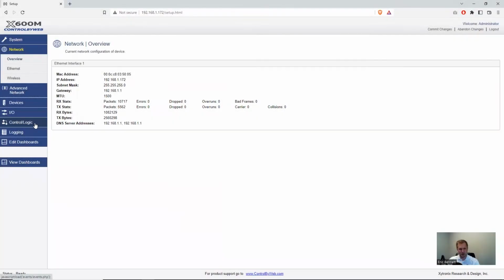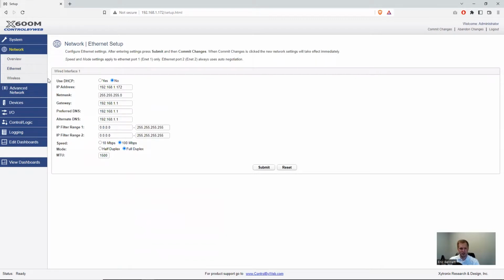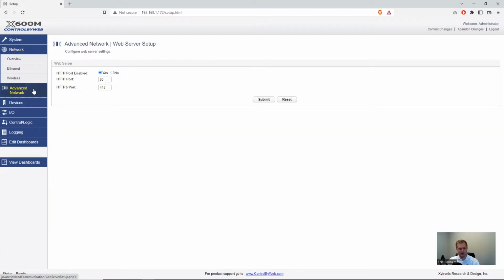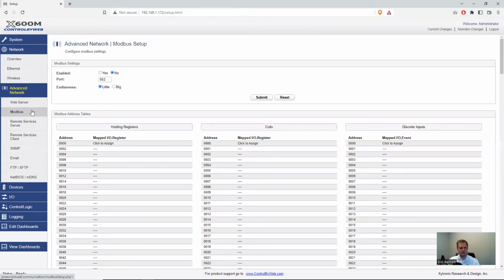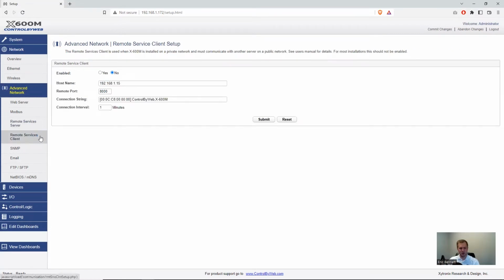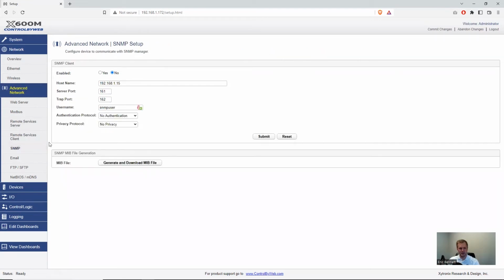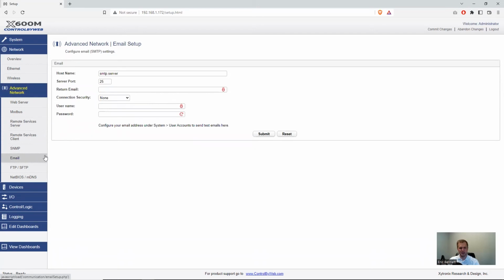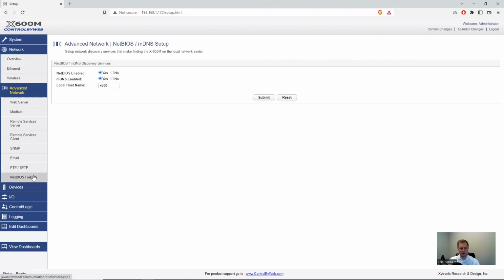600 Network Settings